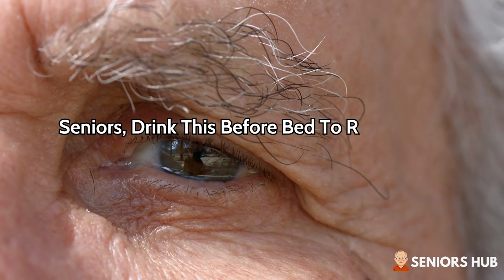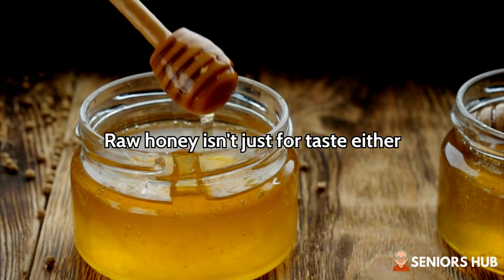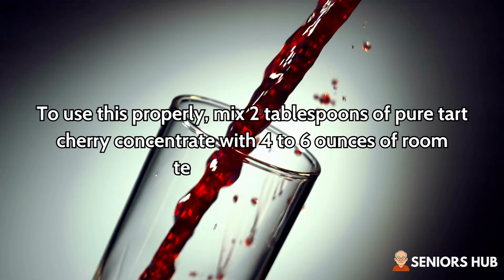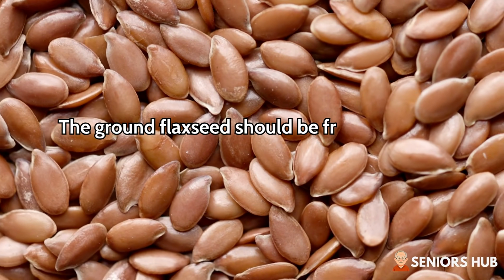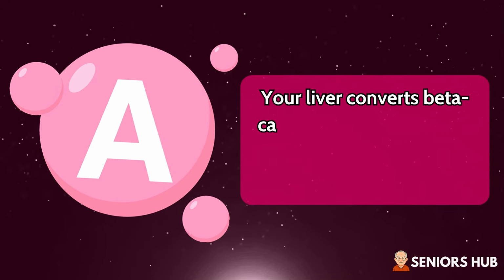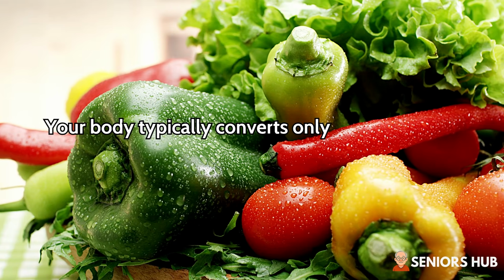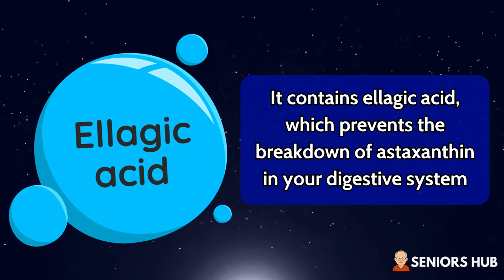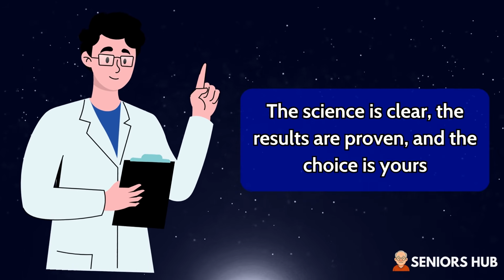SENIORS, Drink THIS Before Bed To REPAIR Your Eyes & Vision During Sleep | Senior Health Tips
👁️ Your vision is under attack every single night — and 99% of seniors have no idea it’s happening. After 60, blood flow to the eyes can drop by 25%, tear production can be cut in half, and retinal cells can die off at an alarming rate. Yet doctors keep saying it’s “just aging.”
In this video, we reveal 8 powerful bedtime drinks — ranked from least to most important — that are backed by real science and may help repair your eyes and improve vision while you sleep. From antioxidant-packed berries to rare carotenoids and collagen-rich elixirs, these drinks work with your body’s natural nighttime repair cycles to fight inflammation, restore moisture, and protect against further damage.
💡 The #1 drink on our list shocked us — in one study, it improved eye moisture by 48% in just 14 days. And chances are, you’ve never even heard of it.
Watch until the end to discover which drink could change the way you see in the morning — and which simple habits could be making your eyesight worse.
We reply to every comment with personalized tips and advice!

⌛Timestamps:
⏱️ Intro - 0:00
✅ Drink No.7 – 01:58
✅ Drink No.6 – 04:08
✅ Drink No.5 – 06:32
✅ Drink No.4 – 09:08
✅ Drink No.3 – 11:36
✅ Drink No.2 – 13:56
✅ Drink No.1 – 16:18

📚 Sources:
Martinez, L. M., et al. (2021). Potassium-rich foods, medication interaction, and muscle symptoms in elderly populations. Clinical Gerontology, 45(4), 231-238.
Shimizu, S., et al. (2019). Anthocyanin-rich bilberry extract improves dark adaptation and reduces eye fatigue. Molecular Vision, 25, 357-365.
Marangoni, F., et al. (2010). Saffron supplementation improves retinal flicker sensitivity in early age-related macular degeneration. Journal of Translational Medicine, 8(1), 54.
Vega, C., et al. (2018). Maqui berry extract increases tear production and improves ocular surface health. Journal of Functional Foods, 46, 330-336.
Chiu, C. J., et al. (2011). Dietary carotenoids and the risk of age-related macular degeneration in elderly Americans. Archives of Ophthalmology, 129(6), 713-722.
Ito, E., et al. (2013). Astaxanthin supplementation improves accommodation and decreases eye fatigue. Journal of Clinical Biochemistry and Nutrition, 53(1), 1-7.
Amagase, H., et al. (2009). Goji berry juice increases plasma zeaxanthin and antioxidant capacity in healthy elderly subjects. Nutrition Journal, 8(1), 33.